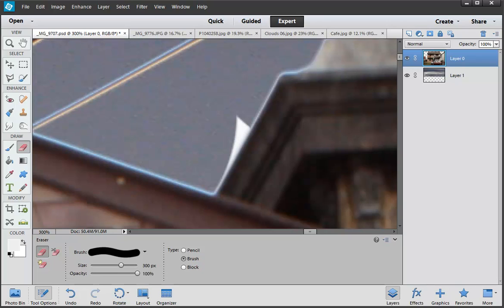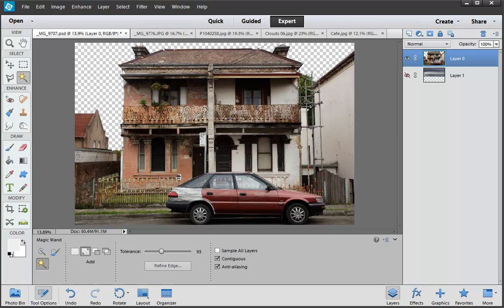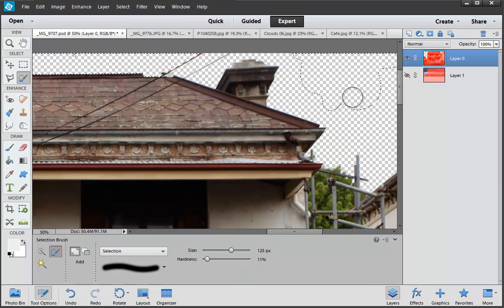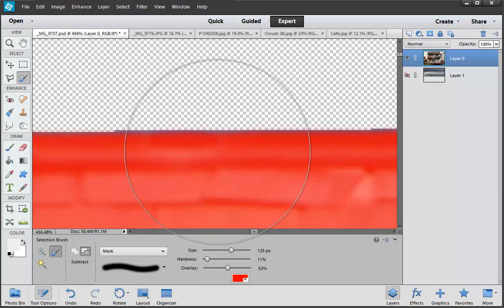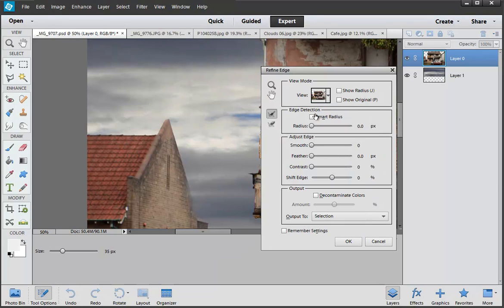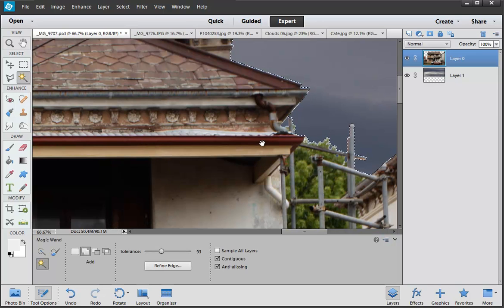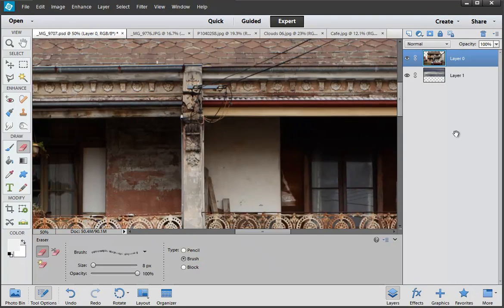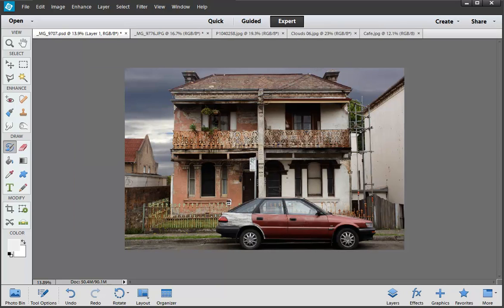Photoshop Elements: Selection Modifiers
Elements has a range of very effective selection tools - but to make them even more accurate there are a number of ways to fine-tune the selection process.